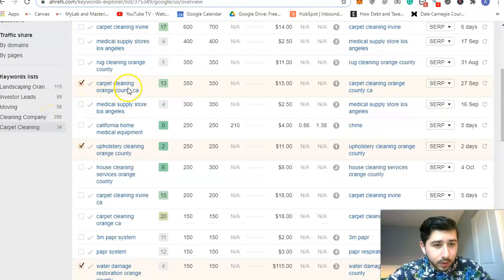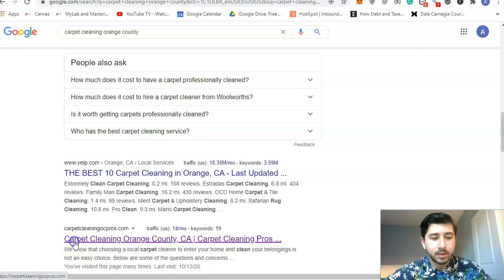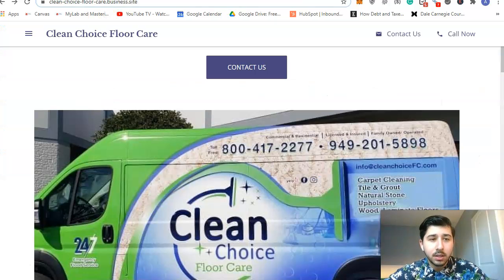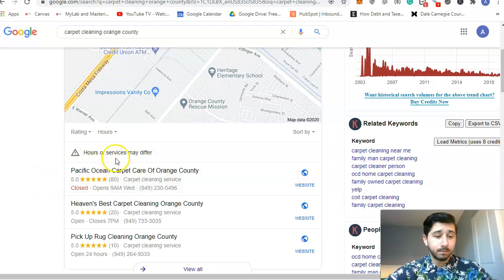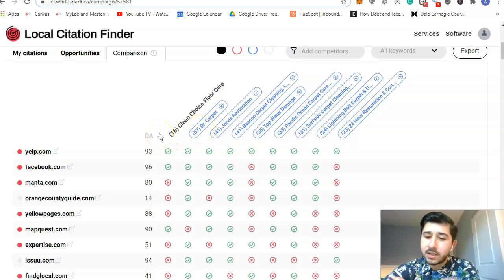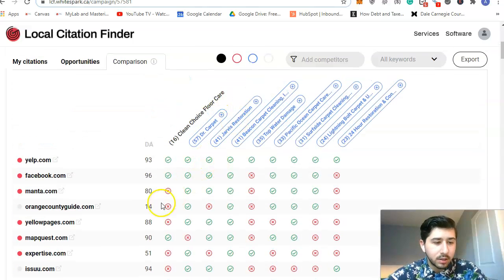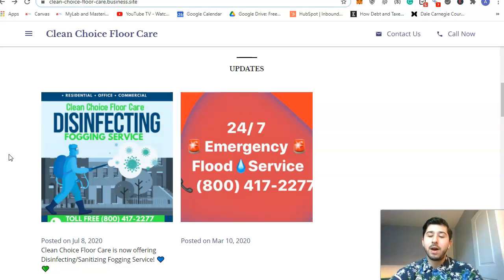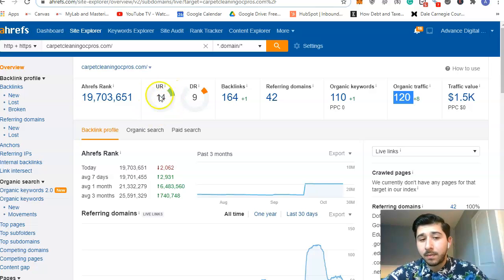Clean Choice Floor Care Carpet Cleaning Orange County